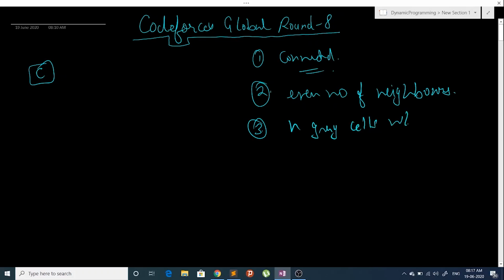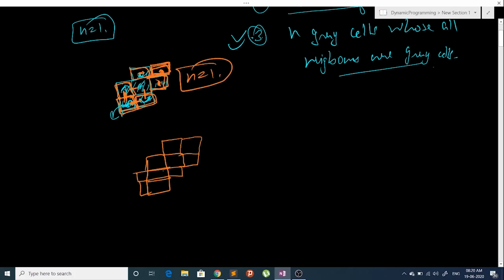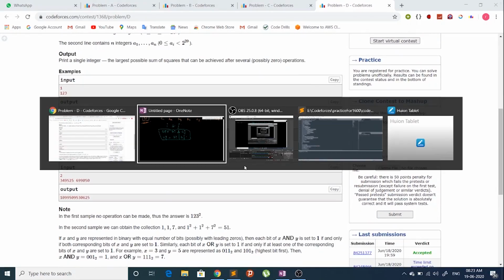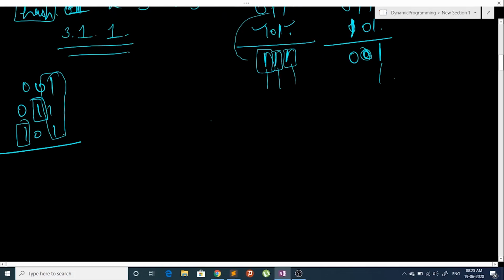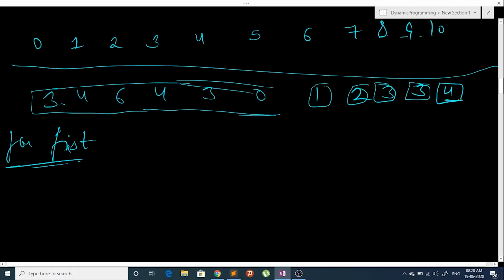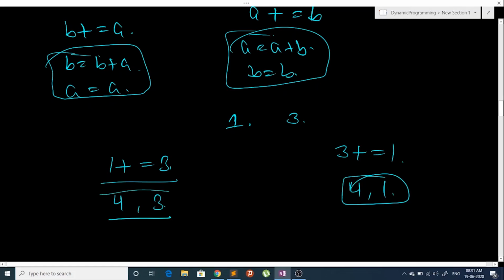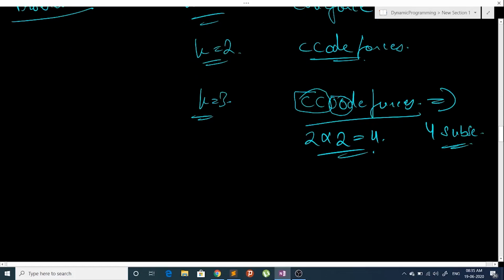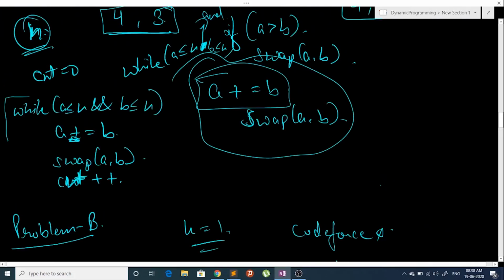Codeforces global round 8 (A,B,C,D)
Hey guys, in this video I am going to discuss solutions of Codeforces Global Round 8. I hope you like this video.
Problem C: 0:00
Problem D: 5:37
Problem A: 13:24
Problem B: 16:41
My Codes: